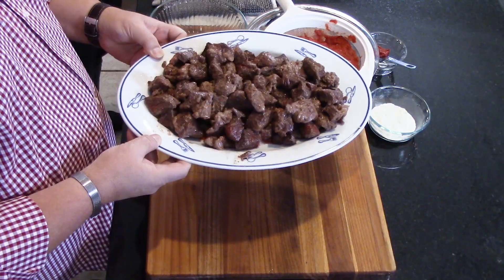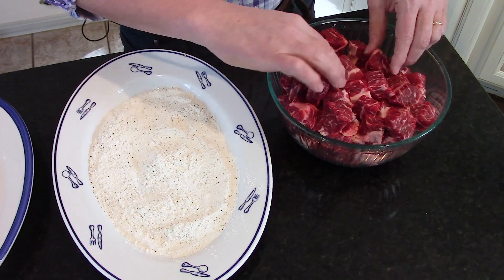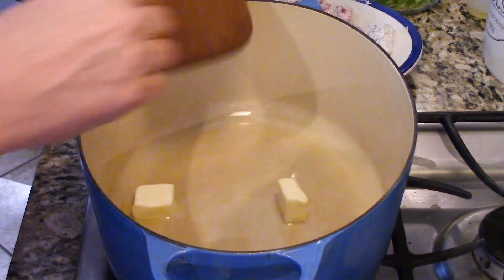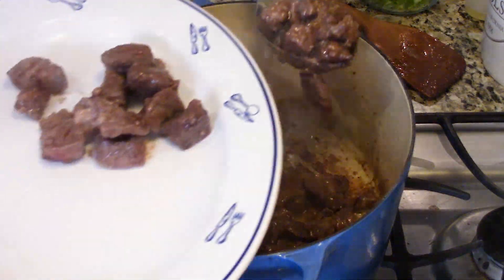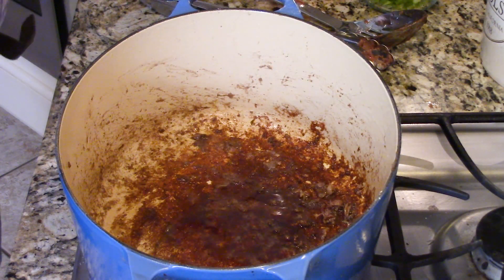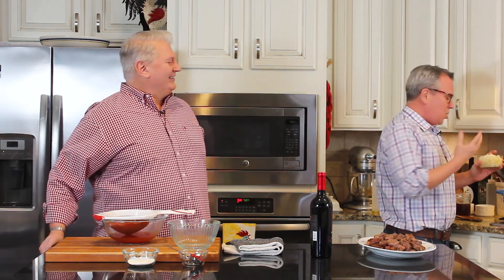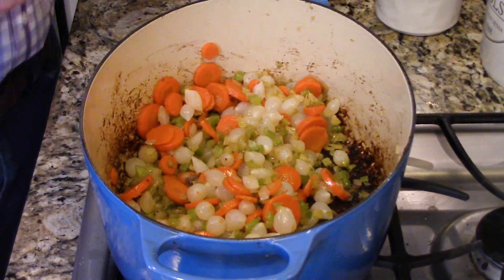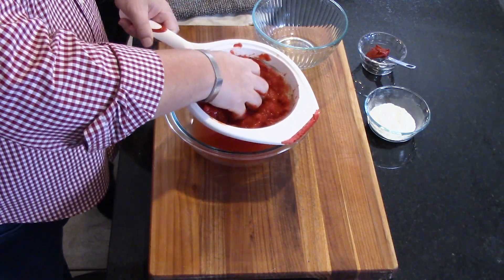Comfort Food | HEARTY BEEF STEW | How To Feed a Loon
LINK BELOW FOR COMPLETE RECIPE:
Talk about incredibly comforting and insanely delicious. The slow cooking makes the beef melt-in-your-mouth yummy! So good and easy to prepare!